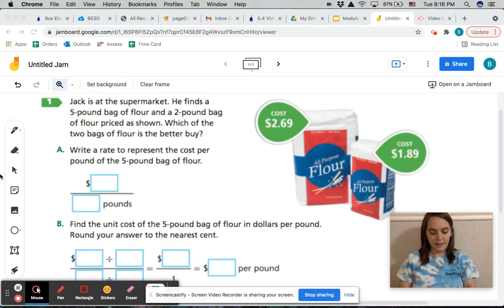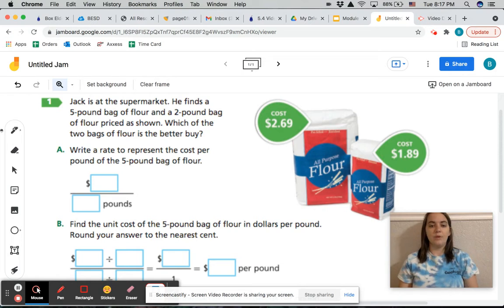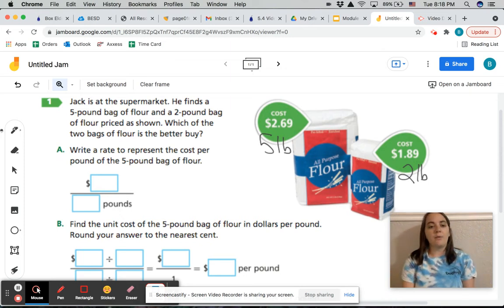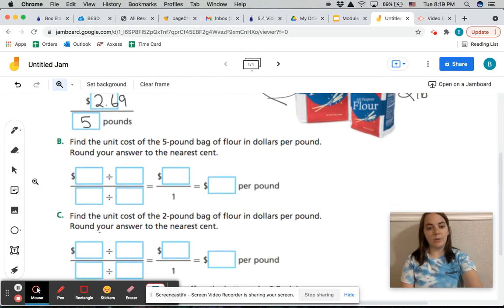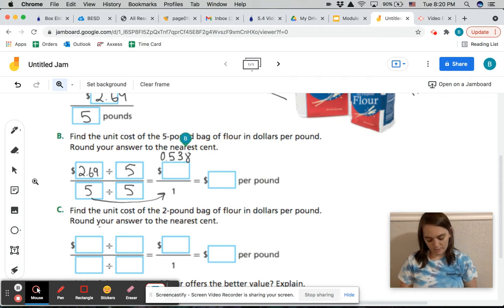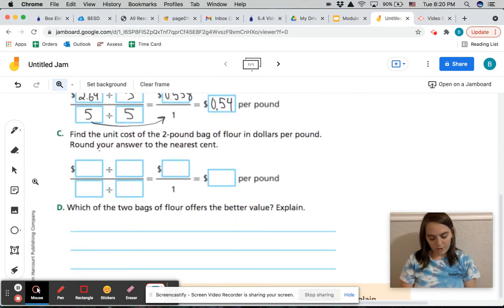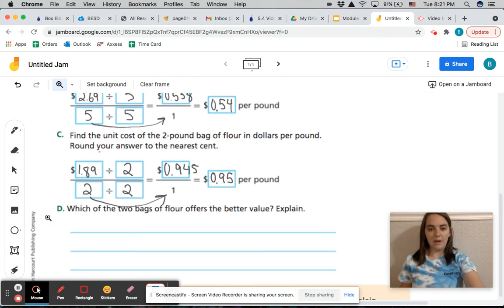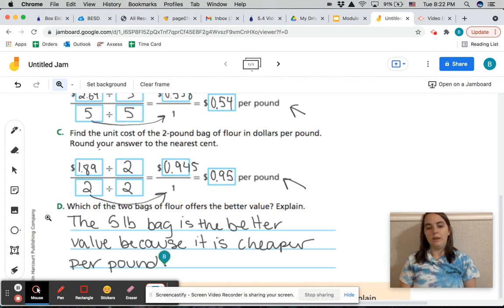5.4 Task 1